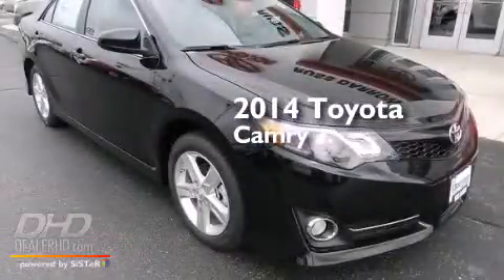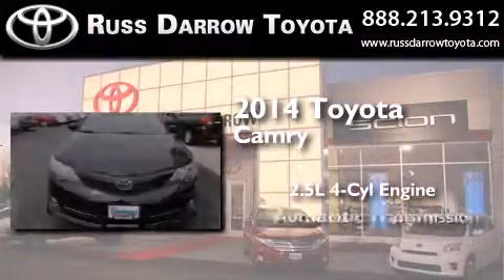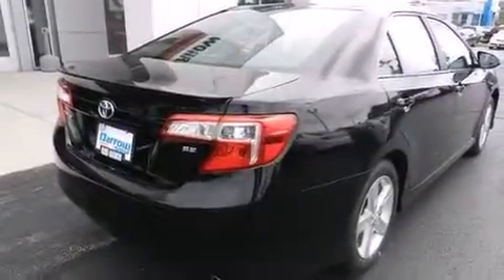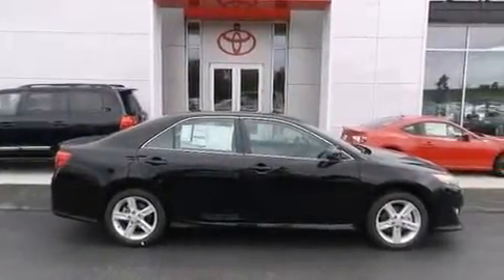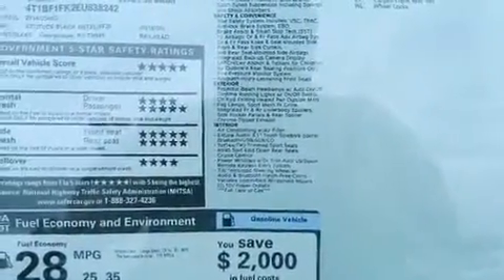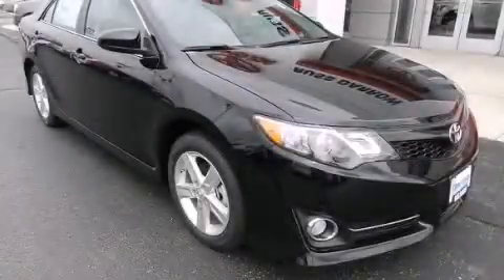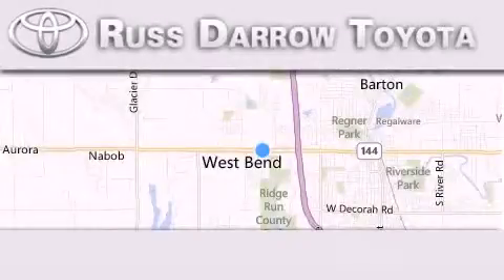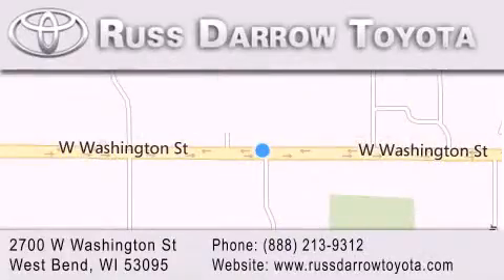2014 Toyota Camry West Bend WI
We've been honored to serve the West Bend WI area , we promise that your experience at our dealership will exceed your expectations ! Year : 2014 Make : Toyota Model : Camry Engine : 2.5 L Trans . : Automatic Exterior : Attitude Black Metallic Miles : 1 Interior : Black Stock : 48569 Russ Darrow Toyota West Bend W. Washington St. West Bend , WI 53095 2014 Toyota Camry West Bend WI